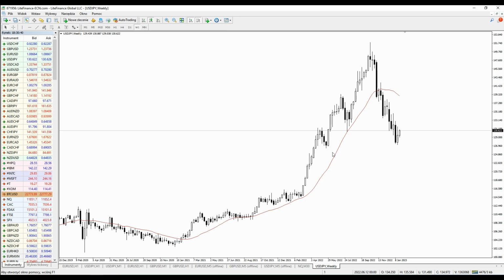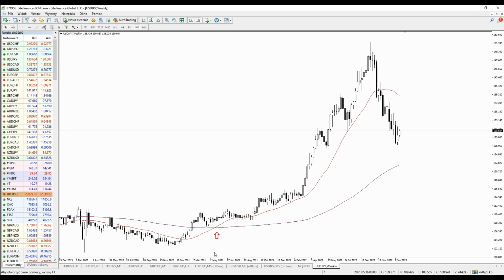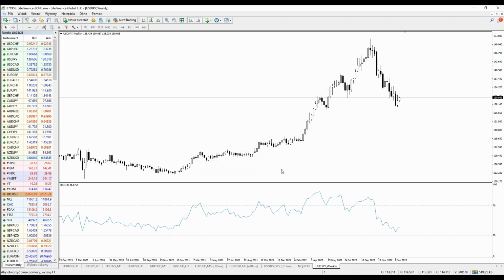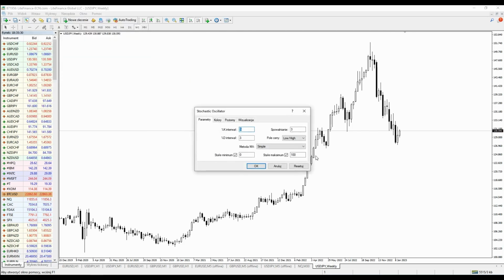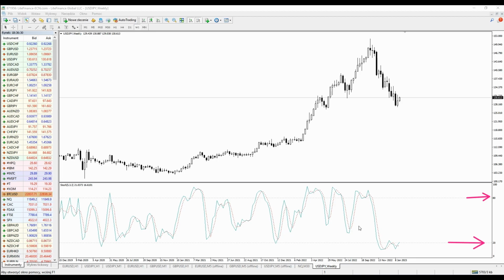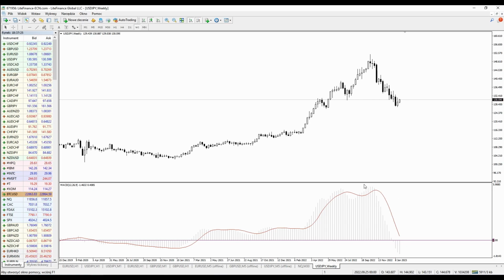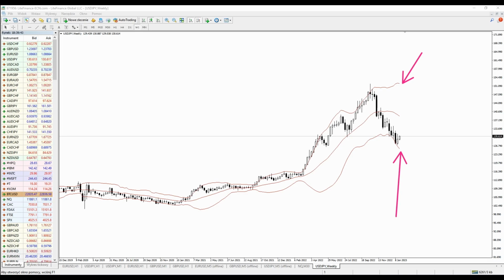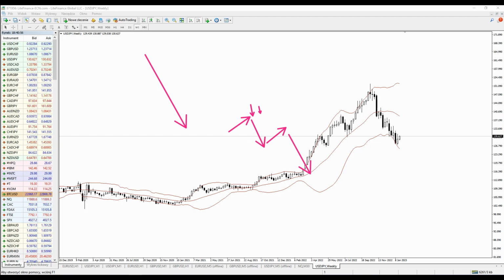All about indicators for forex trading | LiteFinance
Hi, today we are going to discuss the five most popular trading indicators but I'm not going to describe them only, I also will try to add valuable hints ( tips and tricks ) where I have something to add :) Will tell you about the most common mistakes using them but as usual at the end please do your own homework and your own research, enjoy